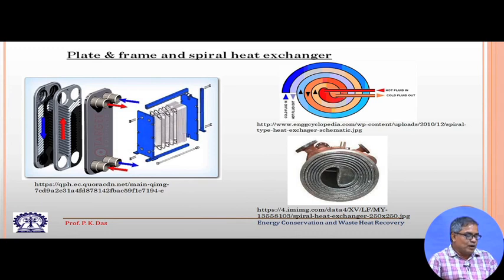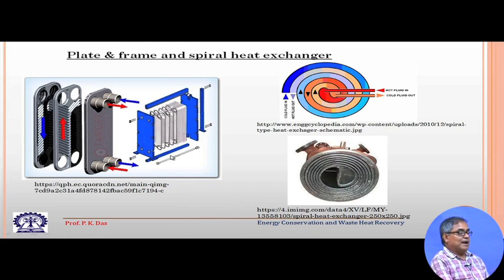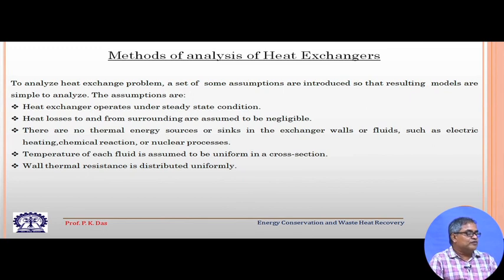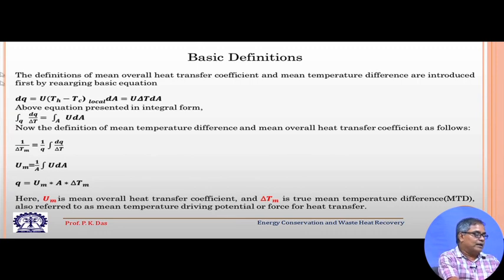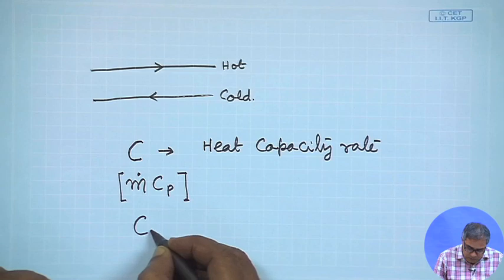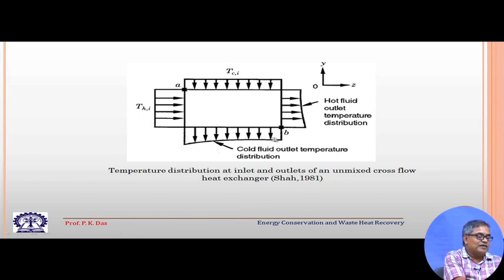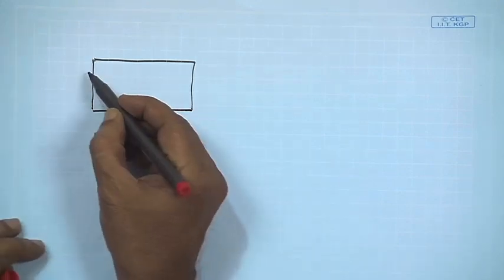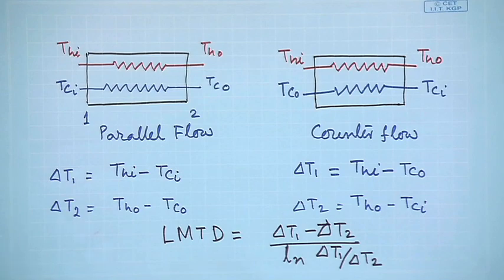Lecture 30 : Heat exchanger (Contd.)1